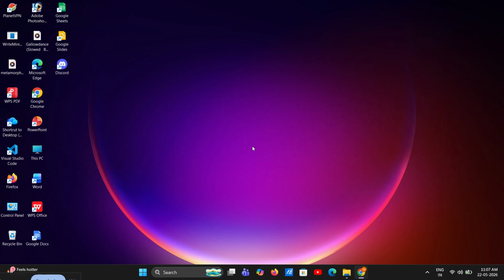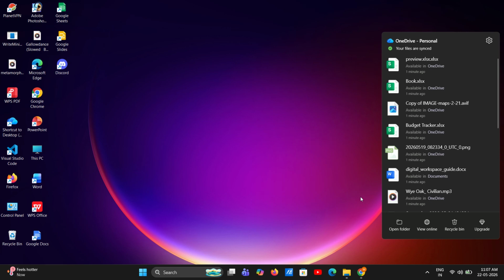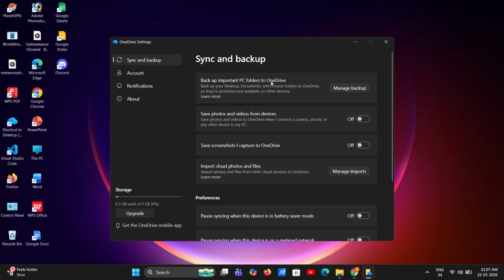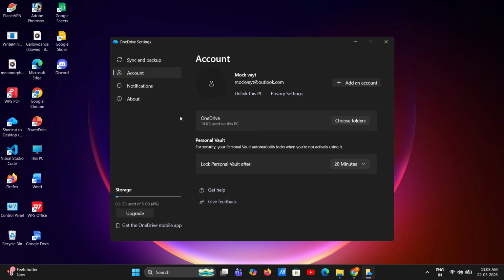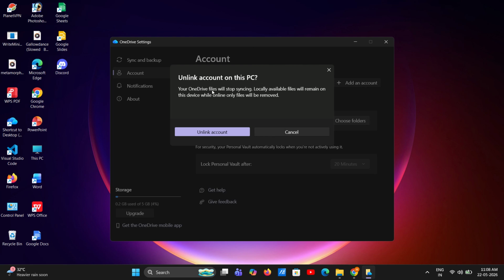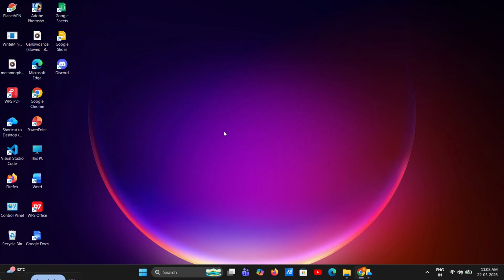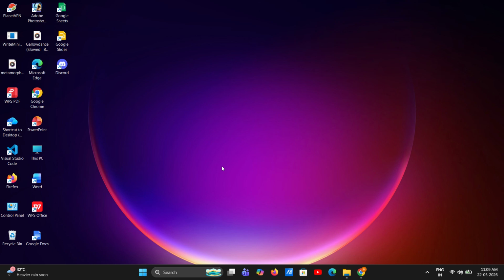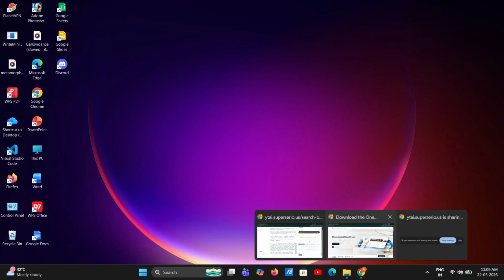How To Turn Off OneDrive On Windows 10/11 (Easy Guide)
Learn how to turn off OneDrive on Windows 10 and Windows 11 by unlinking your PC and stopping sync safely. This easy tutorial shows you the exact steps in OneDrive settings so you can stop cloud syncing without confusion.

🕚Timestamps:
0:00 Intro
0:20 Open the OneDrive cloud icon
0:36 Go to the gear icon and settings
0:55 Open the Account tab
1:10 Unlink this PC
1:26 Confirm unlink account
1:40 What happens after turning off OneDrive

✍️What You'll Learn In This Video:
• How To Turn Off OneDrive On Windows 10 And Windows 11
• How To Open OneDrive Settings From The Taskbar
• How To Unlink OneDrive From Your PC
• How To Stop OneDrive Syncing On Windows
• What Happens After You Remove OneDrive Access

💡Pro Tips:
• Unlinking OneDrive stops sync, but it does not delete your files.
• If OneDrive is hidden, click the small arrow in the system tray to find it.
• You can sign back in later anytime if you want syncing again.
• If you want OneDrive fully gone, check startup apps or uninstall options after unlinking.